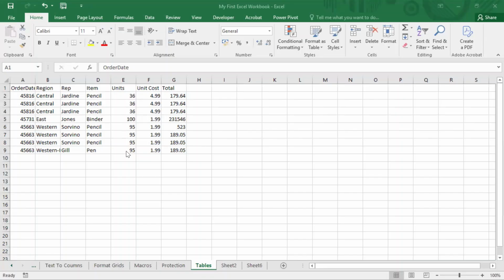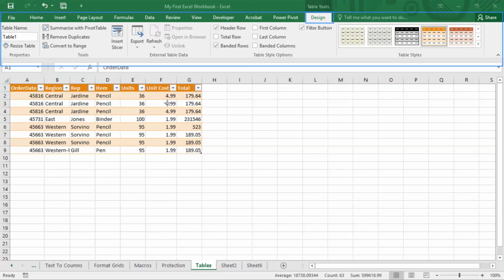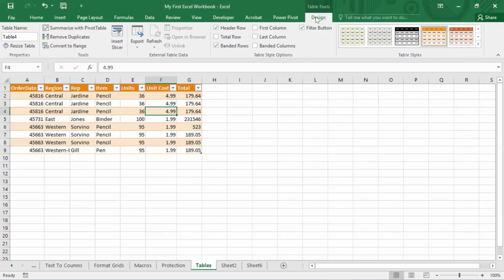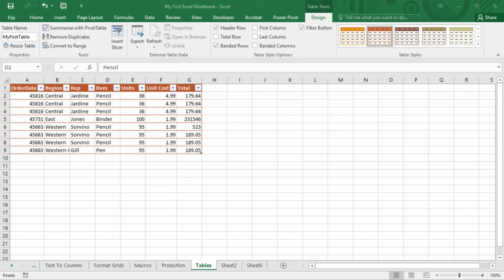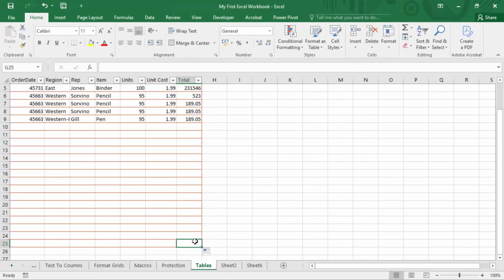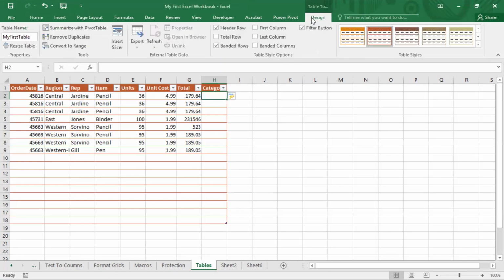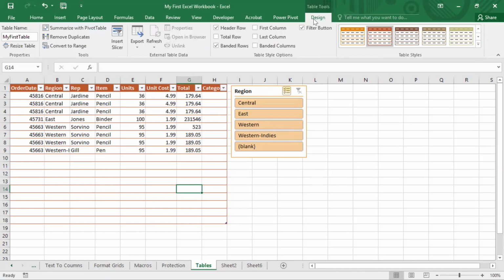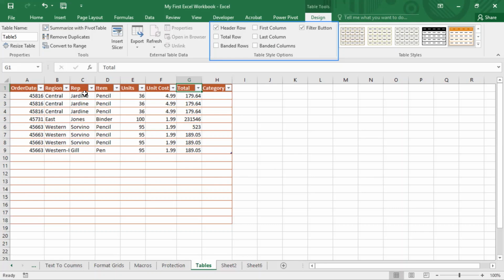EXCEL - Create and Manage Tables